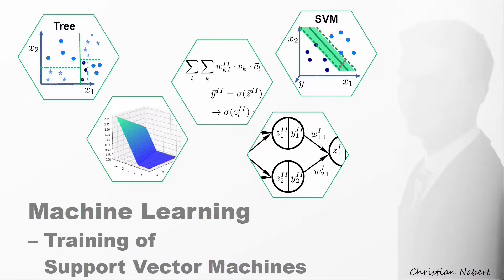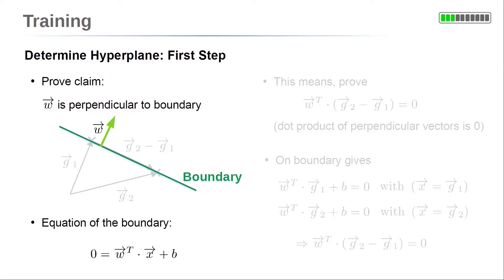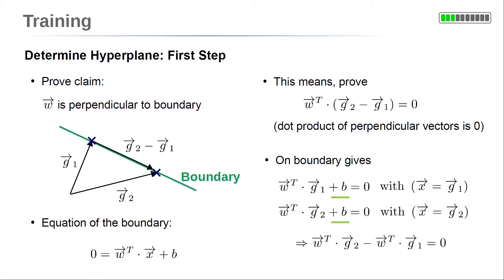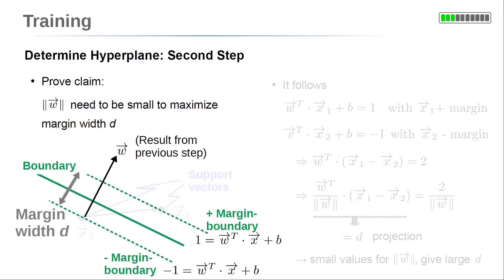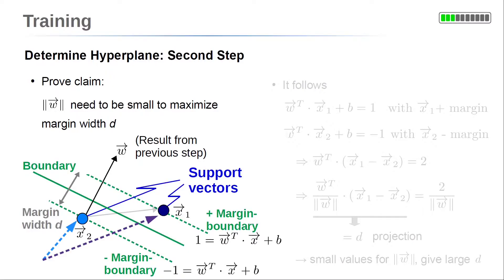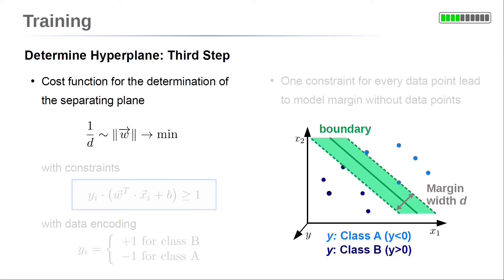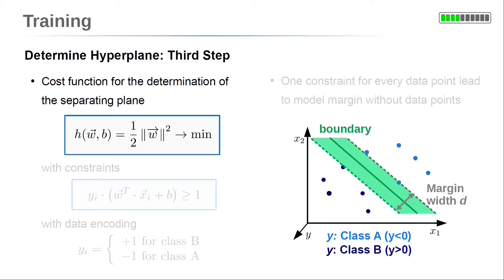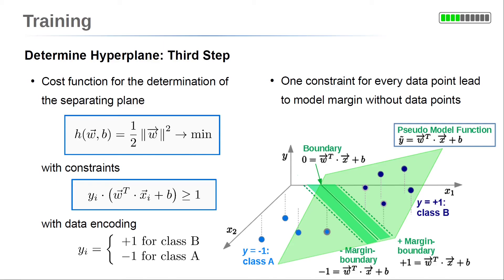Training of Support Vector Machines [Lecture 3.2]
"How to derive the expression for a cost function to train a support vector machine (SVM)?"

A support vector machine (SVM) is a hyperplane which seperates two classes geometrically. It is trained by maximizing the margin width. The margin is the area around the seperating boundary without data points. The cost function for the training is derived together with the constraints. This constrainted optimization is used to determine the parameters of the seperating hyperplane.